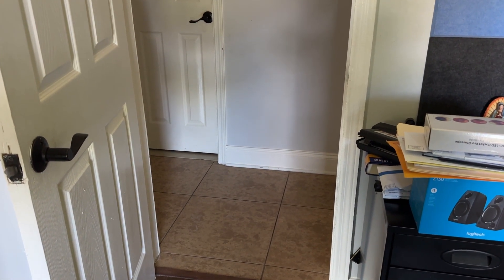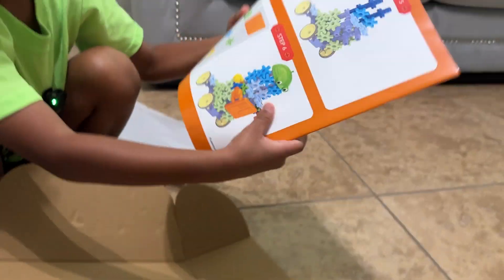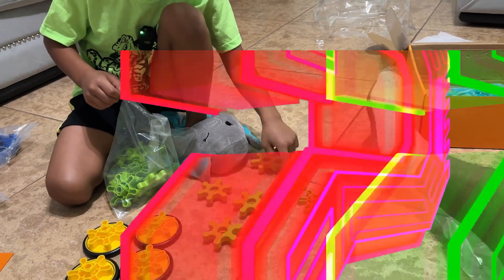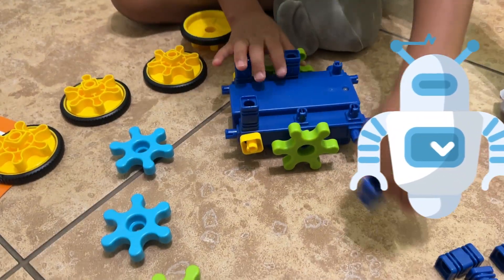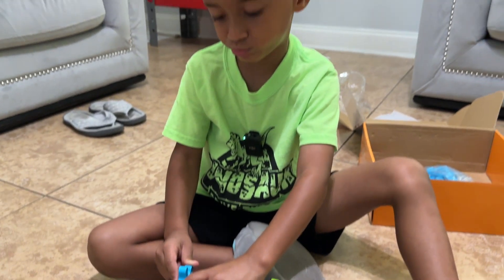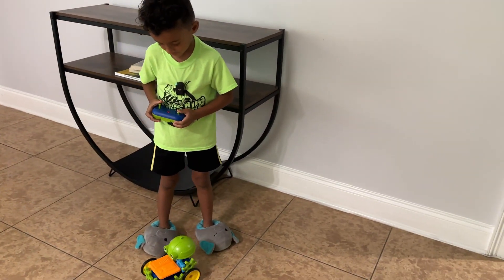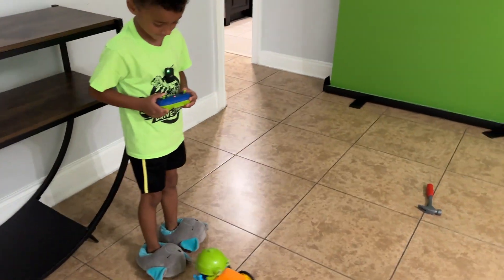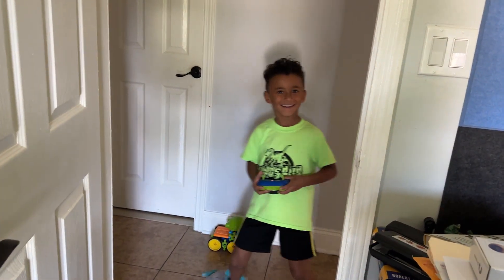Epic Robot Adventures: Unleashing Imagination With An Amazing Robot Set | Remote Control Gear Bot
In this kids video, we will be unboxing, building, and playing with the Lakeshore Learn and Play: Remote Control Gear Bot which is part of their Learn and Play line.

Welcome to Tristan Knows, your ultimate destination for all budding young robotics enthusiasts! In today's exciting episode, we're diving into the world of customizable, motorized robots.

Ever dreamed of designing your own, unique robot that can move and respond to your commands? Tristan shows you how! Explore the endless possibilities with a dynamic set that allows you to combine gears, claws, heads, and more onto a motorized base.

Learn how to operate this Lakeshore robot set using a straightforward, wireless remote control to maneuver it in any direction you wish, triggering a captivating display of gear motion - all from up to 50 feet away! This kit comprises 149 pieces, providing an extensive platform for limitless creativity.

To guide your robot-building journey, Tristan will walk you through a full-color guide brimming with step-by-step instructions. Jump-start your building process and nurture your passion for robotics with Tristan.

Let me know if you like Lakeshore Learn and Play toys!